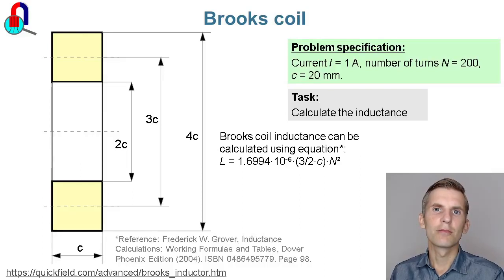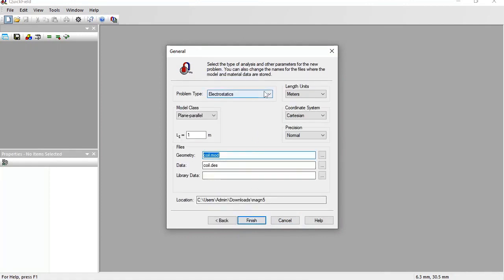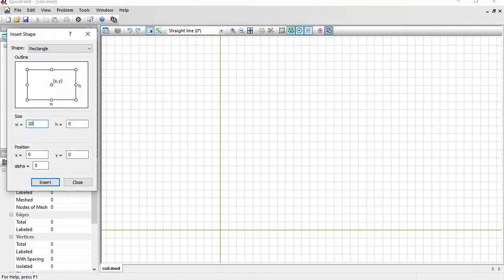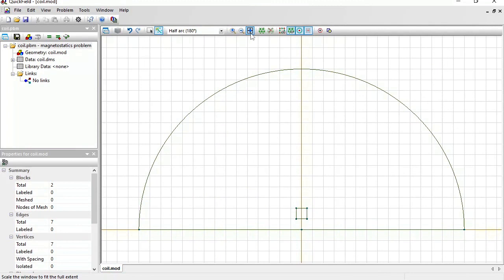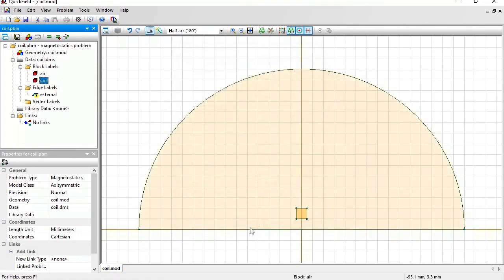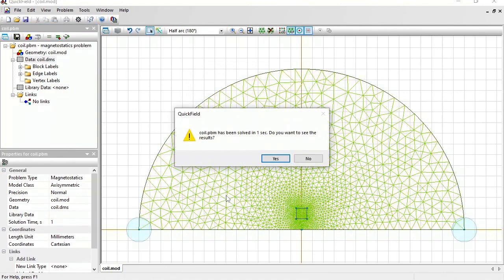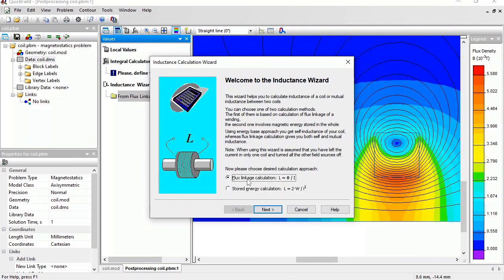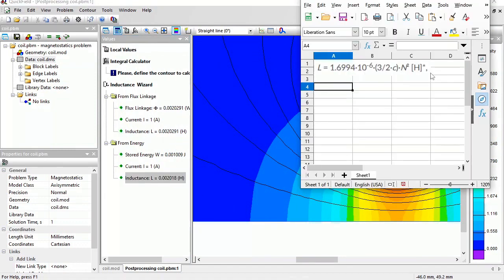Brooks coil magnetostatic simulation using QuickField FEA software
This is a QuickField FEA simulation of a Brooks coil (Brooks inductor)

Brooks coil has specially adjusted dimensions, which assure the maximum inductance value  for a given wire length.